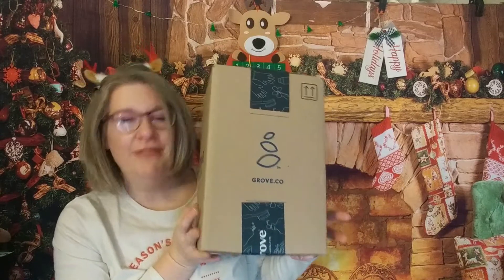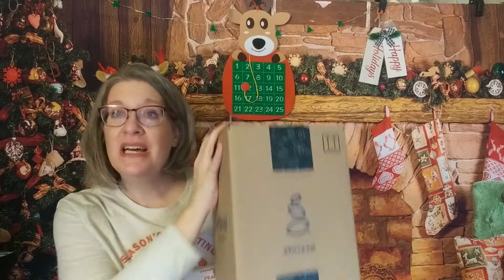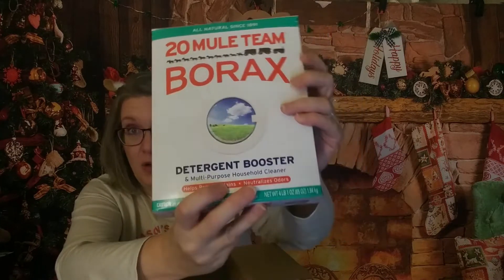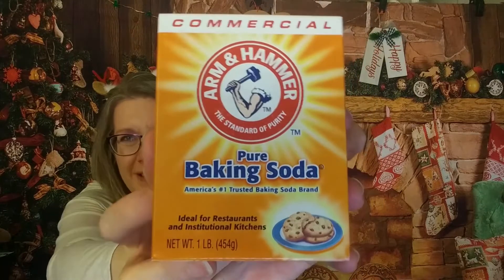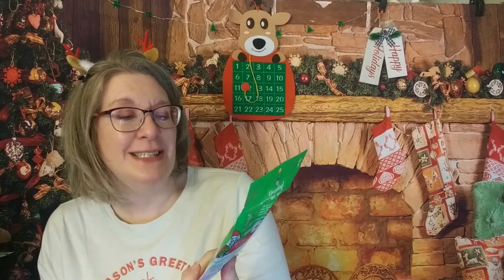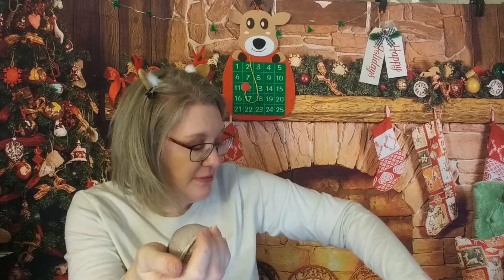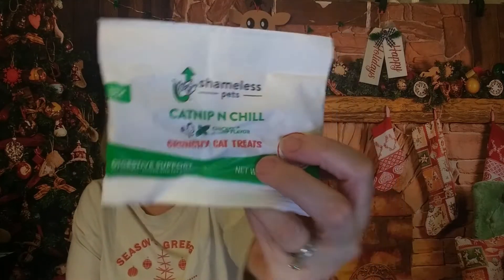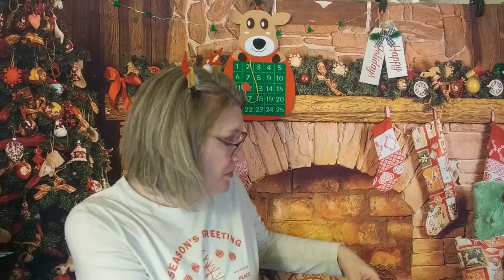Grove Co: Home for the Holidays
There are some items for around the home to prepare for family coming over and also some gifting ideas.

1. Vlogmas: Winners for Days 15 - 21 will be announced on Dec. 24, 2021, unless otherwise noted.

3. 1 - Dec. 31, 2021. The winner is announced on Jan. 1, 2022.  - There will be a random selection of 4 videos chosen throughout the month to draw the winner for December.

🌹LIFESTYLE BOXES
FabFitFun: Save $10 on your first Seasonal Box

         Code: Katherine-XFQRLUXJ